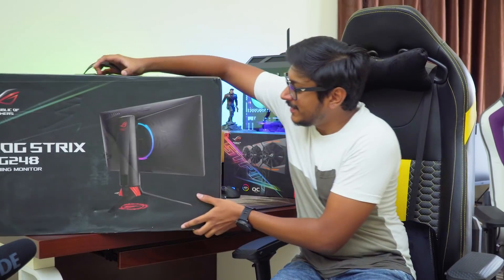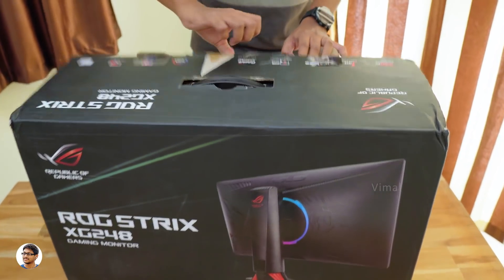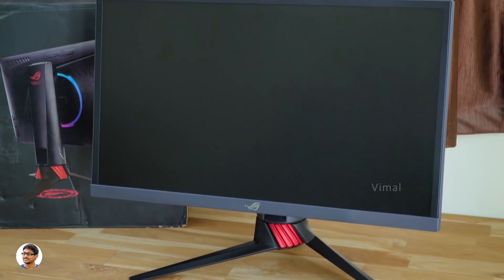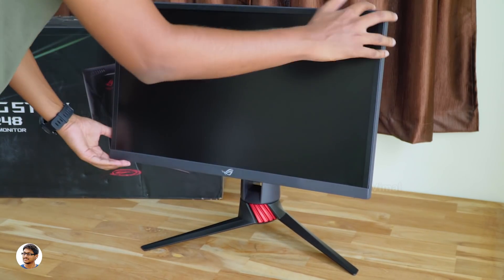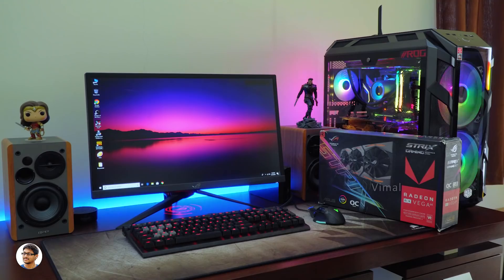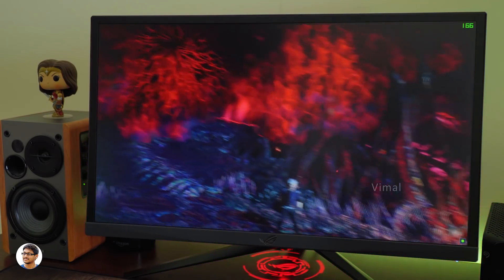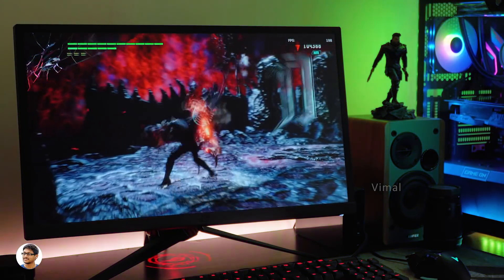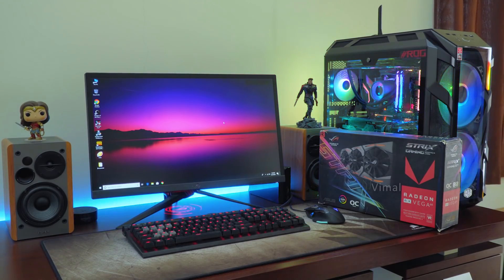240Hz Ultimate Monitor for Gaming | Asus ROG Strix XG248Q Review India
Hey guys! In this Video I'll be unboxing an Ultra Fast Gaming Monitor with which you can play PUBG and Win Chicken Dinner Easily | Asus ROG Strix XG248Q 240Hz Gaming Monitor Unboxing & Review India 2019